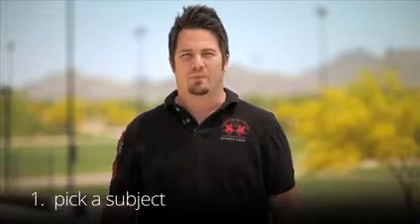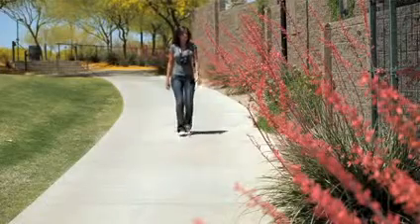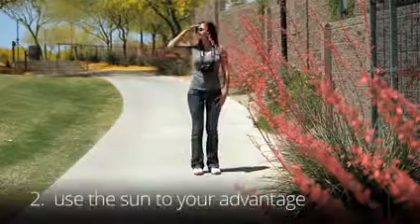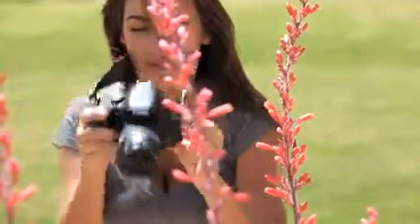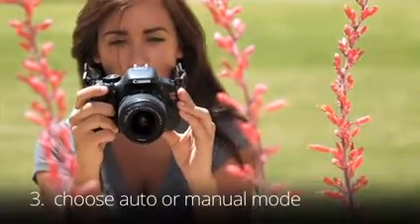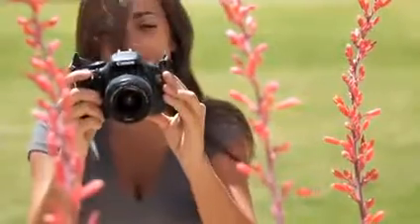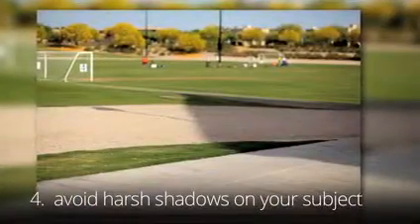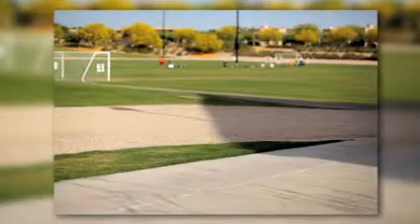How To Properly Take A Picture Outdoors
Everyone loves a great photo. Learn to make a great looking outdoor photo that you and your friends will enjoy for years with this helpful SheKnows How To.